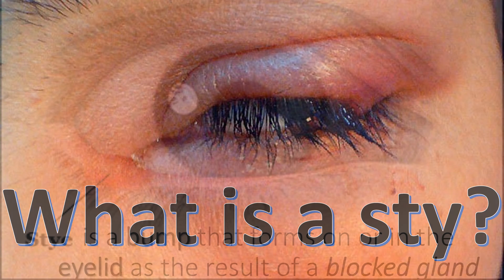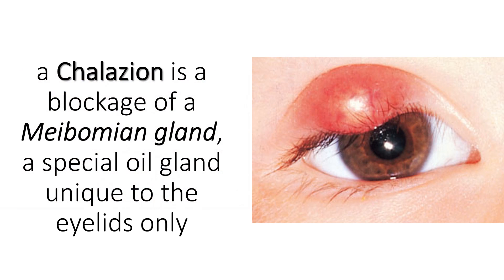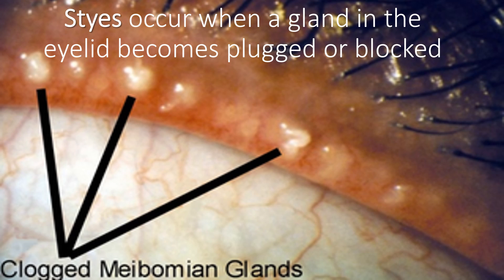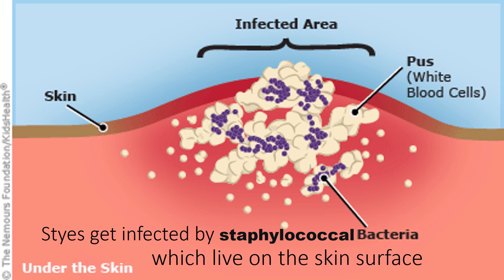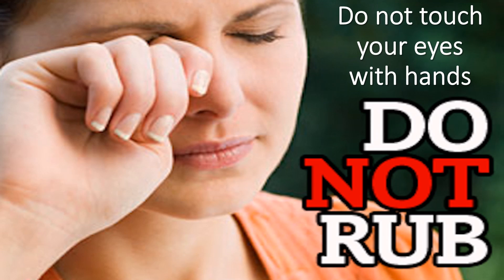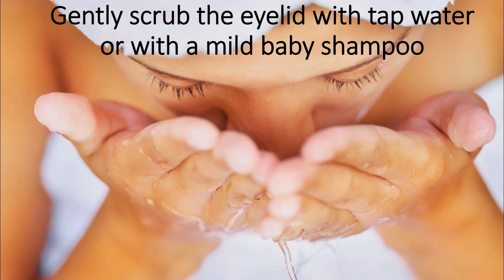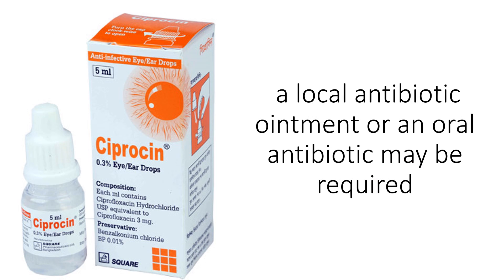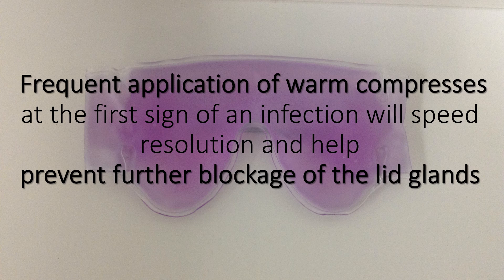What is a stye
A sty is a bump that forms on or in the eyelid as the result of a blocked gland.